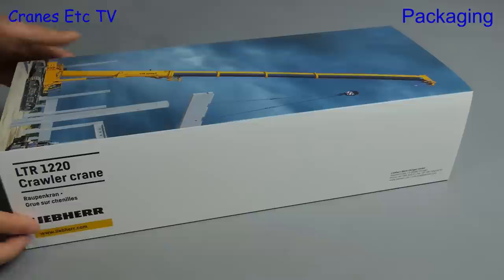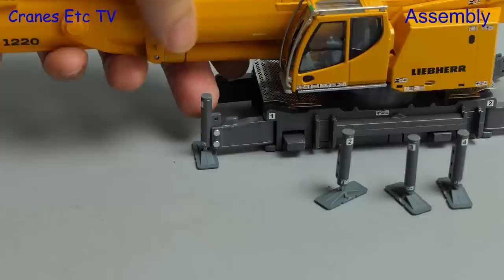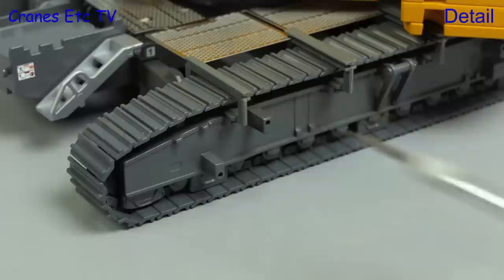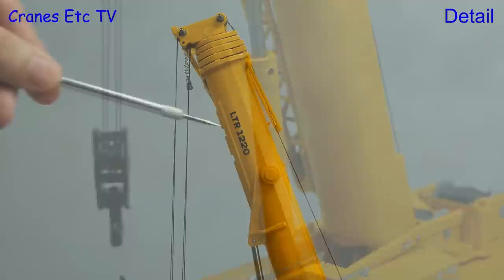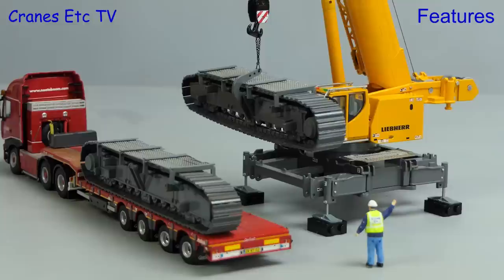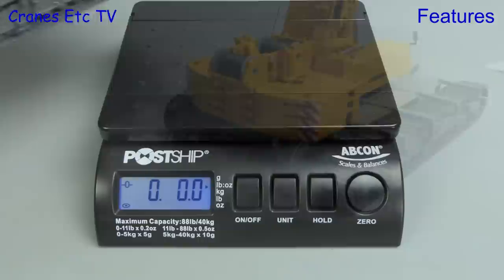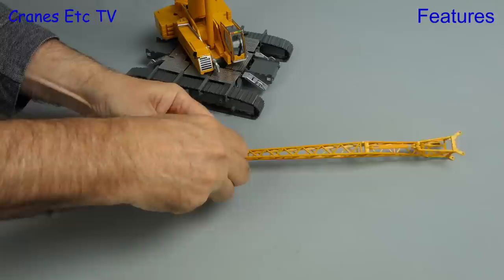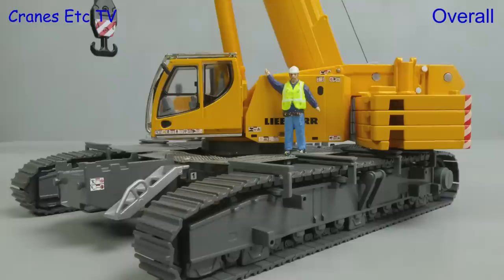Conrad Liebherr LTR 1220 Crawler Crane by Cranes Etc TV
This is the Cranes Etc TV review of Conrad Model's 1/50 scale model of the Liebherr LTR 1220 Crawler Crane.  The model number is 2746.  The full review is on the Cranes Etc